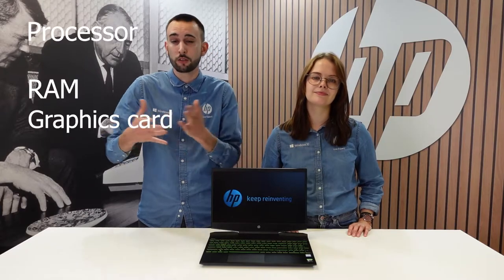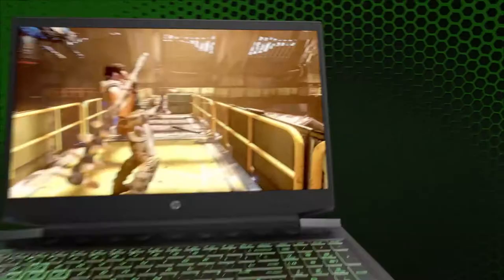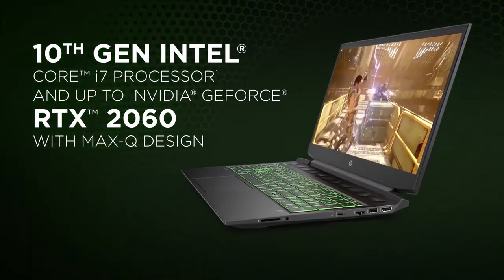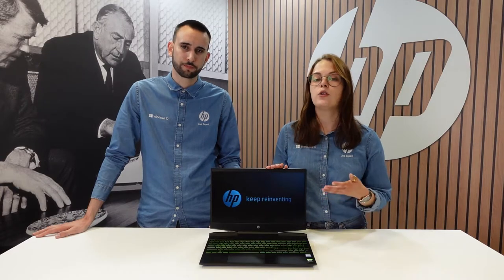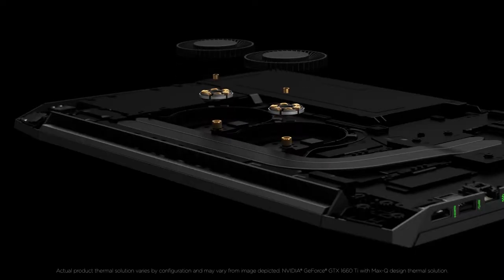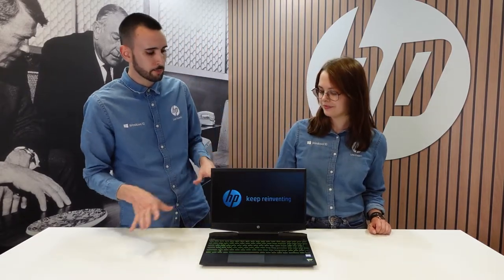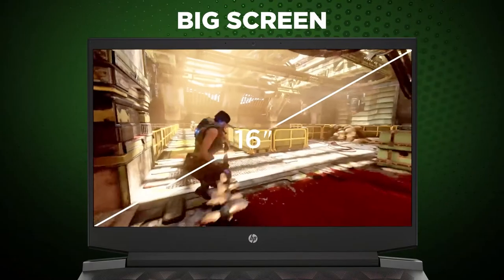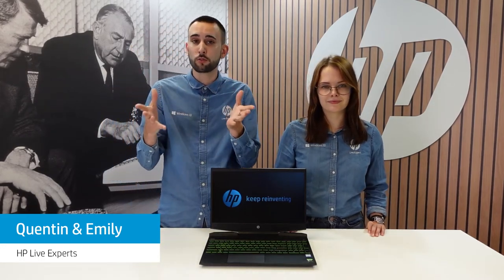How to choose your NEW Gaming Laptop in 2021 - Review with Live Experts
If you´re looking for a laptop that offers the perfect balance of performance, with a great price point, look no further than the HP Pavilion Gaming range. Watch this video now and learn more about it!